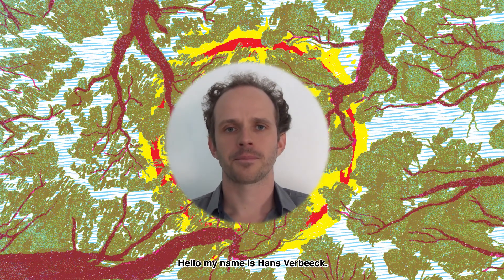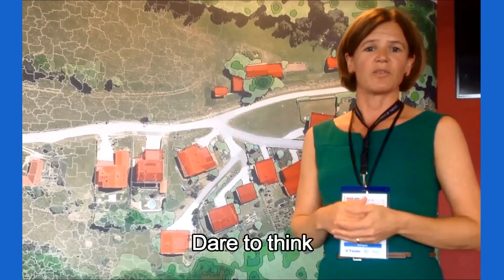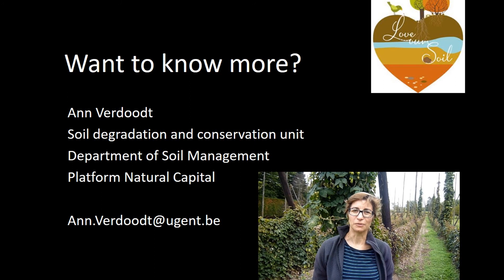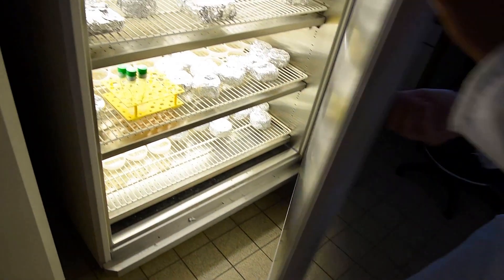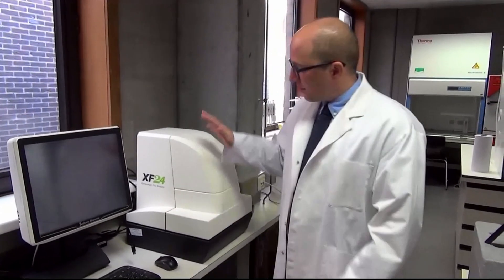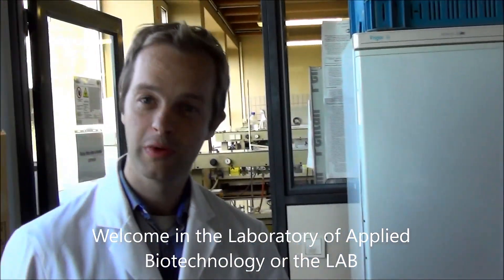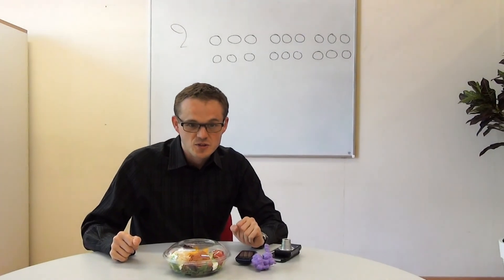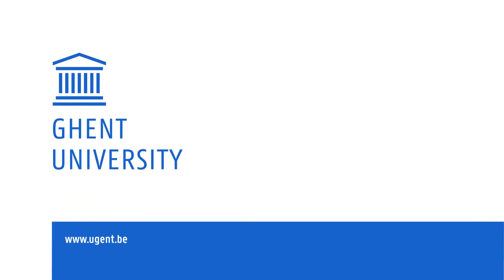Research profiles of the new professors at the faculty of Bioscience Engineering (2016)